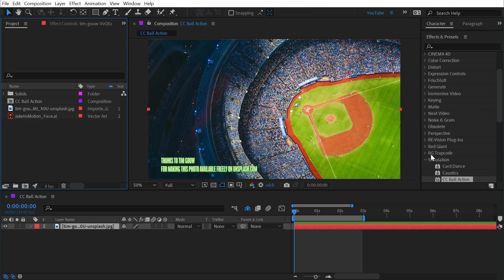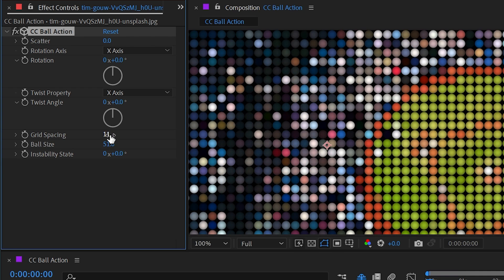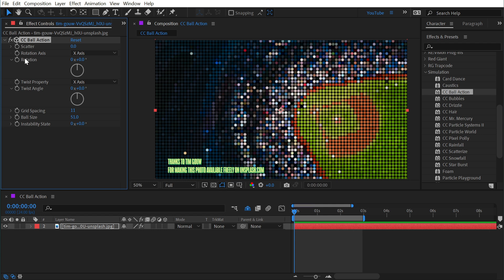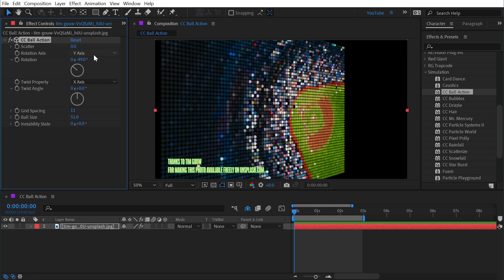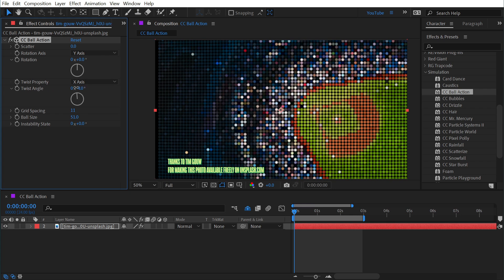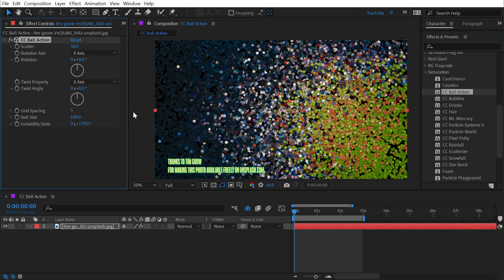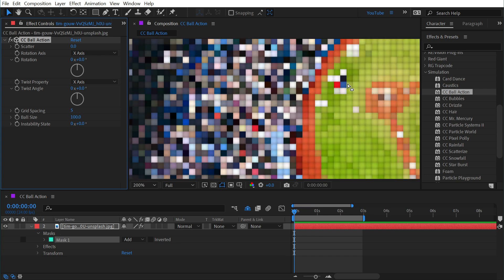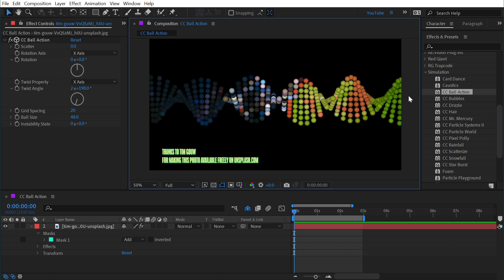CC Ball Action | Effects of After Effects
In this quick tutorial, I explain how to use the CC Ball Action effect in Adobe After Effects.

Chapters:
00:00 Intro
00:07 CC Ball Action
04:12 Thanks for watching!